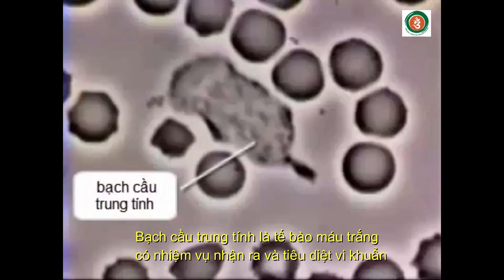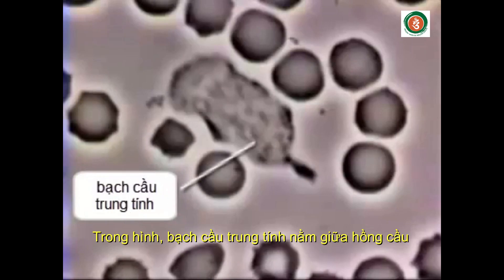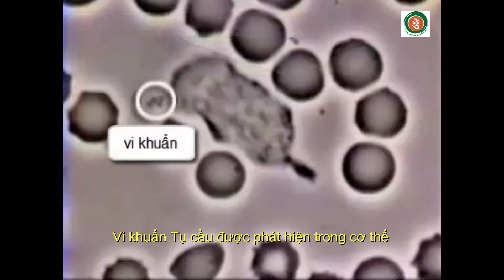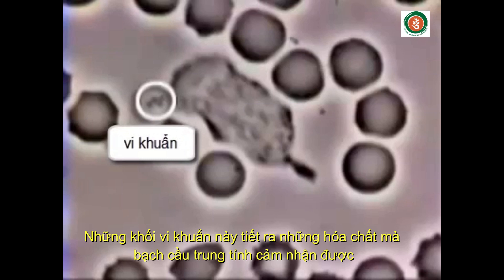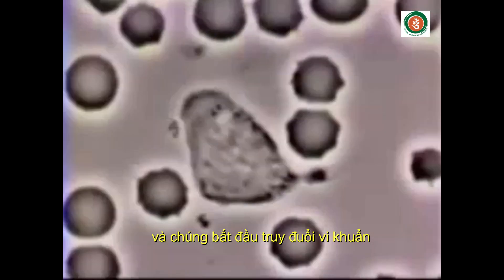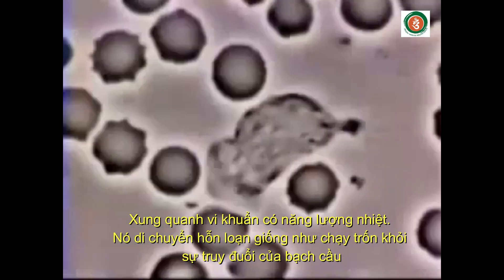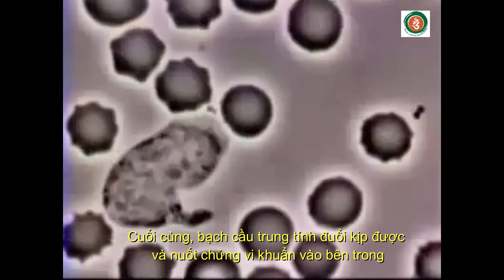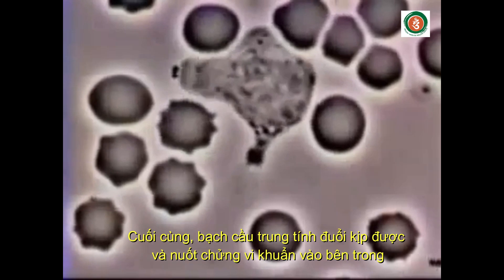Bạch cầu trung tính và hệ miễn dịch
Video ghi lại cảnh bạch cầu trung tính đuổi theo và tiêu diệt vi khuẩn có hại cho cơ thể

Dịch phụ đề: Health coach & Master therapy yoga Trần Khoa Việt Nhi